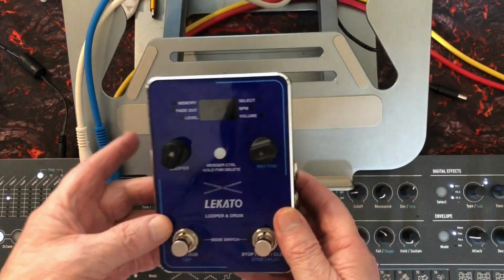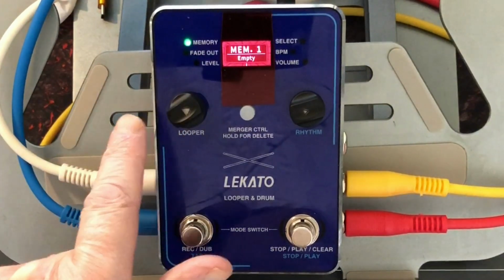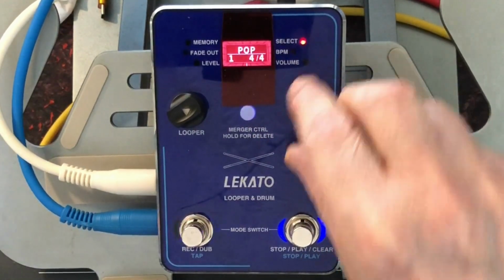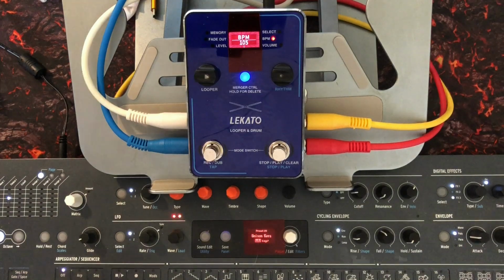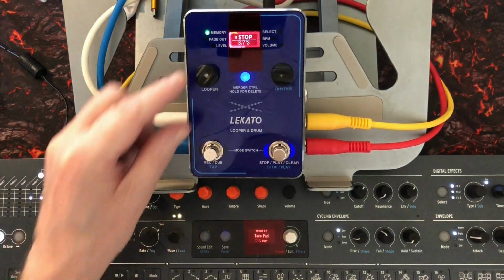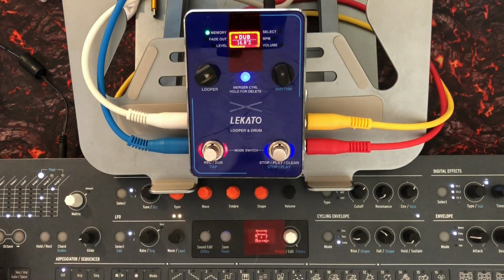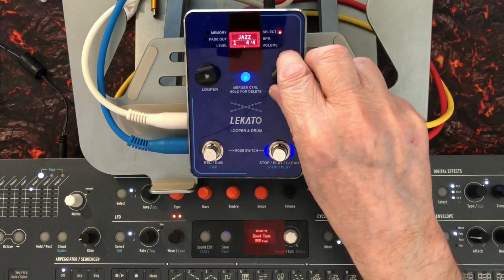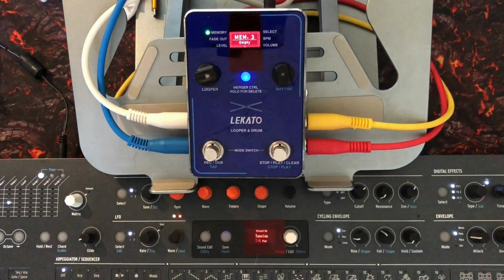LEKATO Looper & Drum - Stereo Looper - Best Budget Looper for Keyboard Players - Full Tutorial